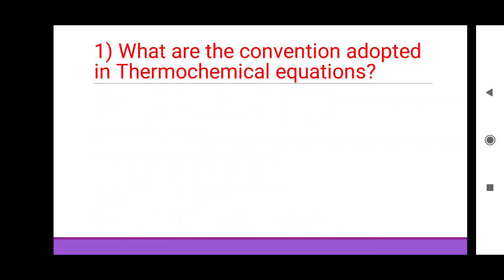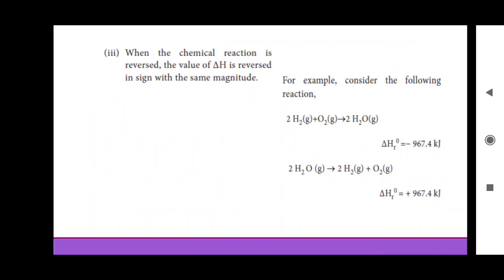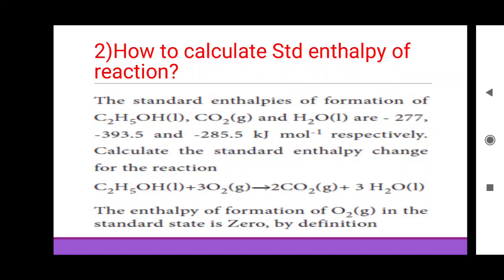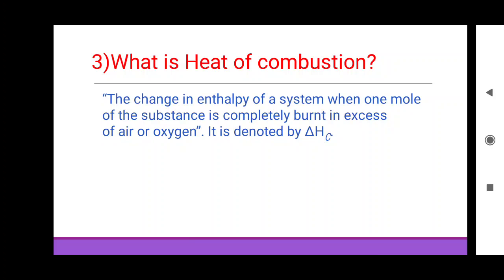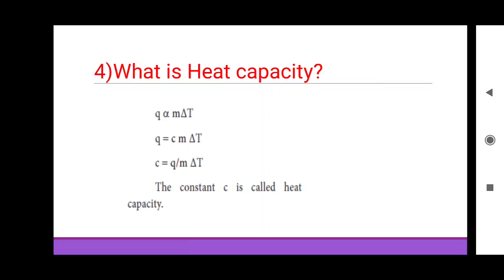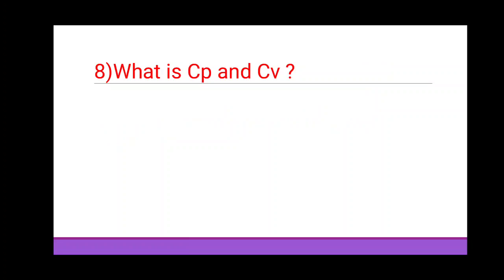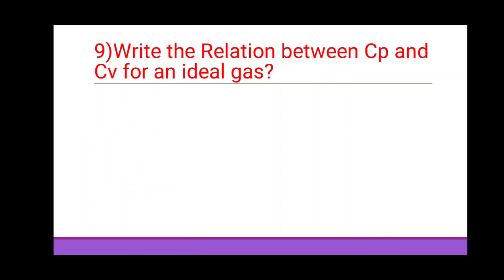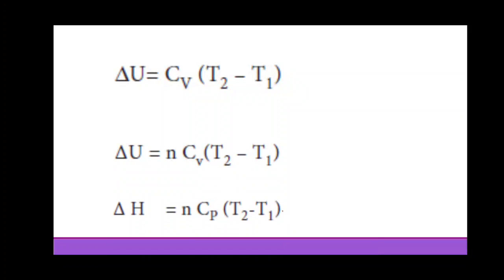CLASS 11 CHEMISTRY THERMO CHEMICAL EQUATION, ENTHALPHY OF REACTION, HEAT OF COMBUSTION, Cp and CV.